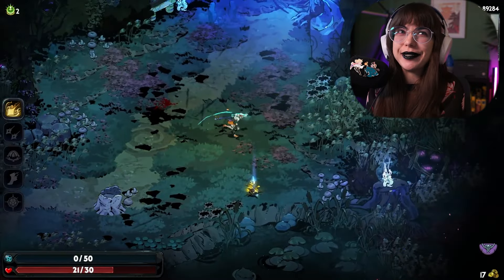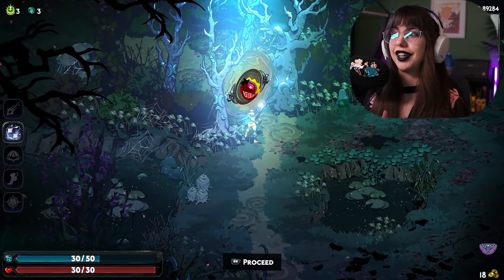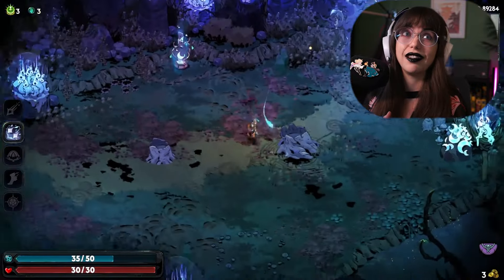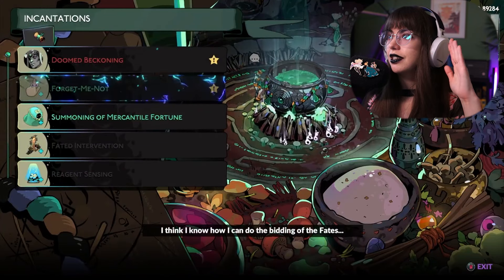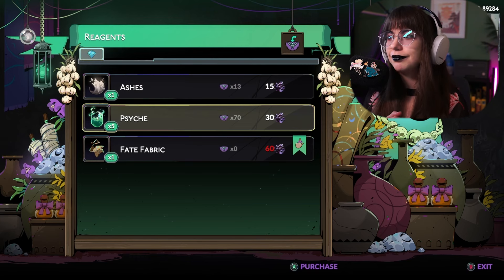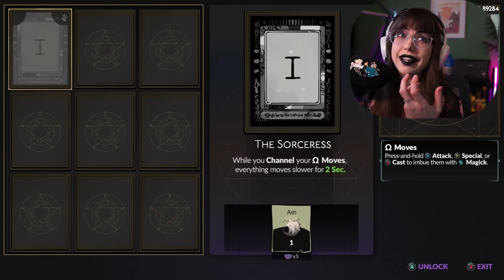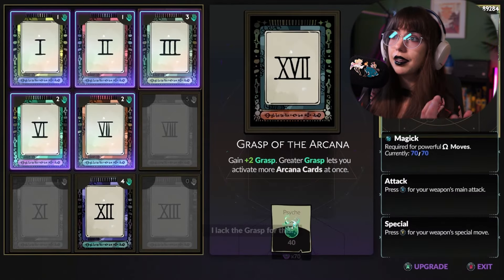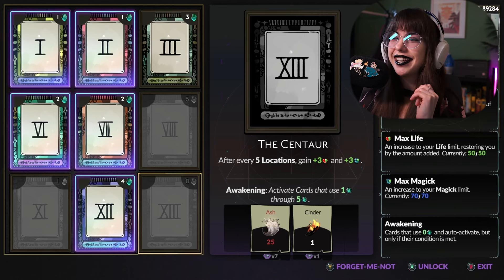Hades 2 Technical Test Resource Guide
Battle beyond the Underworld using dark sorcery to take on the Titan of Time in this bewitching sequel to the award-winning rogue-like dungeon crawler. Today we're diving into the new resources of the Underworld that were revealed during the Technical Test that Supergiant Games streamed on April 17th.